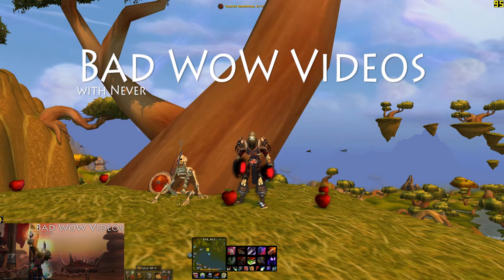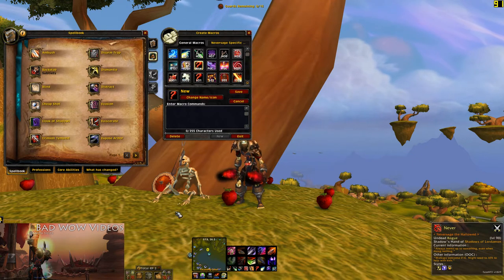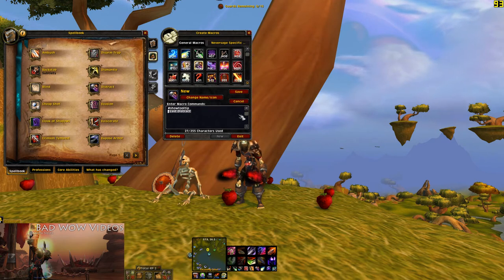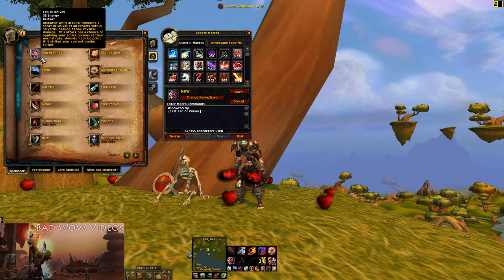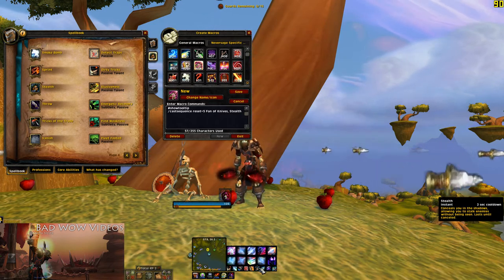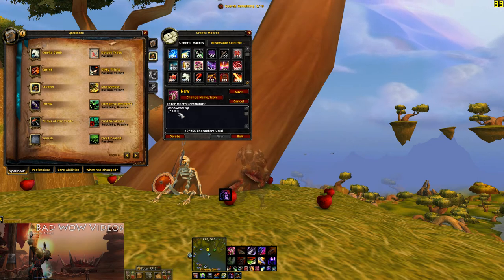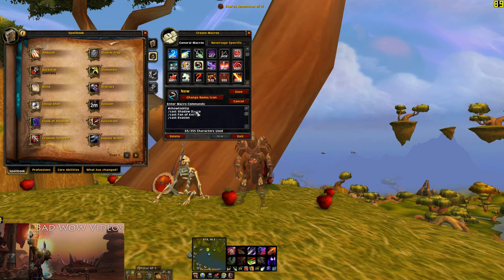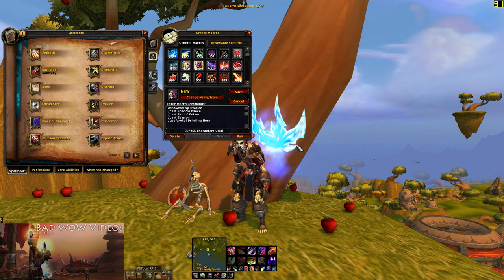Preparing for Draenor -- Introduction to Macros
showtooltip, /cast, icons, syntax, and the rest. Never gives a basic introduction to WoW macros to help prepare you for Warlords of Draenor!

World of Warcraft: Mists of Pandaria content.